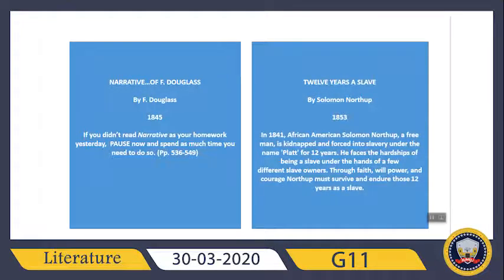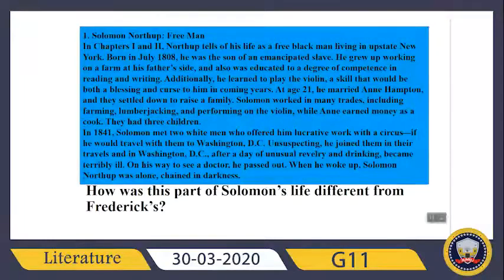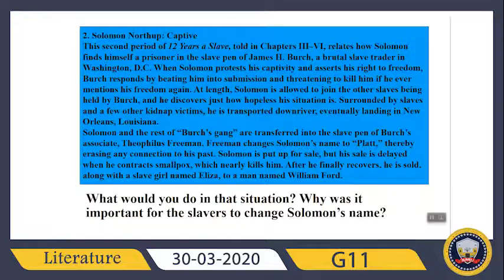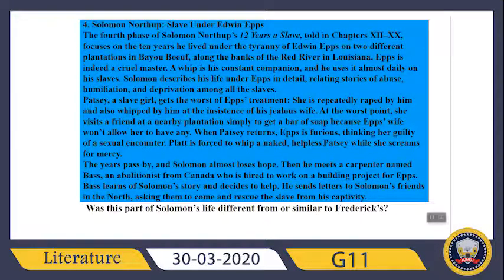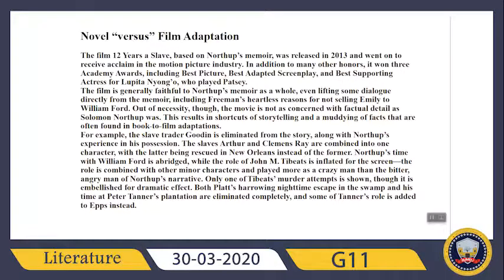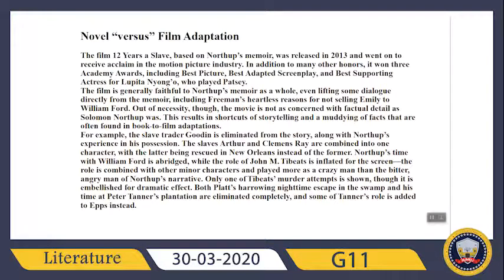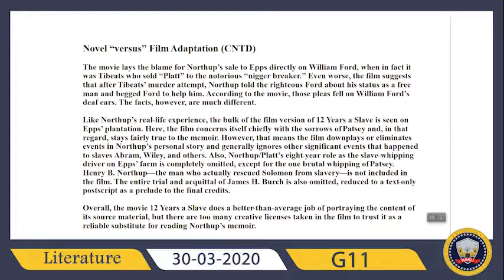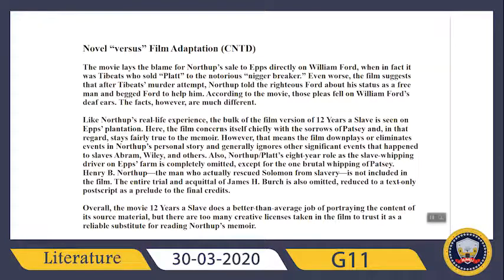Literature G11 A B